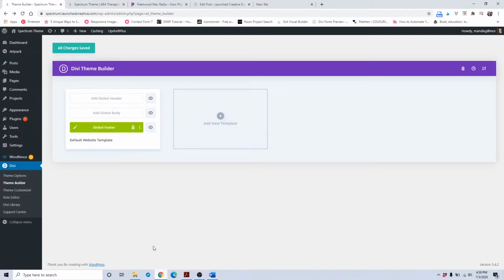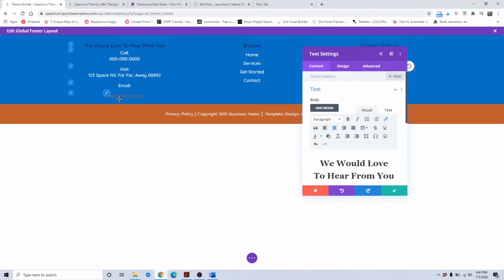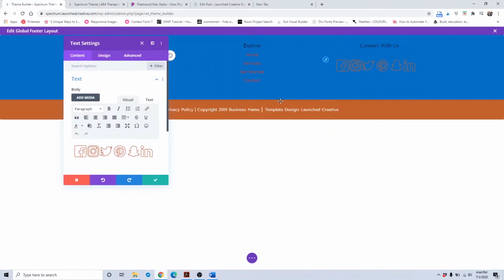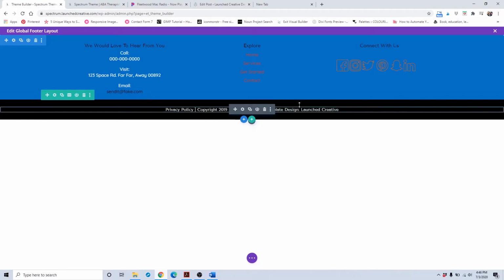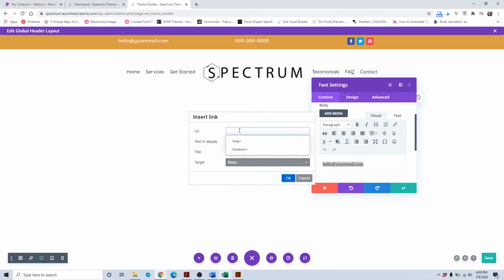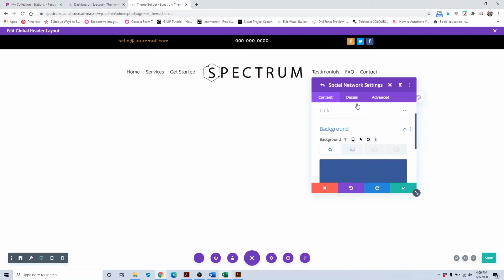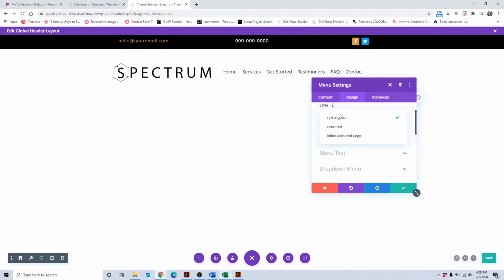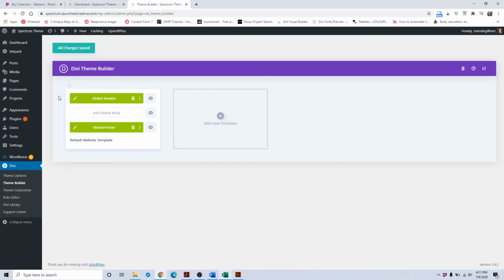Spectrum Website Kit- Theme Builder Customizations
Spectrum Website Kit from Launched Creative. How to customize the Theme Builder with Divi Theme to add your logo, customize your header, and customize your navigation Menu.

Be sure to check out the support for step-by-step written tutorials. To purchase website kit or browse other website kits & marketing materials,